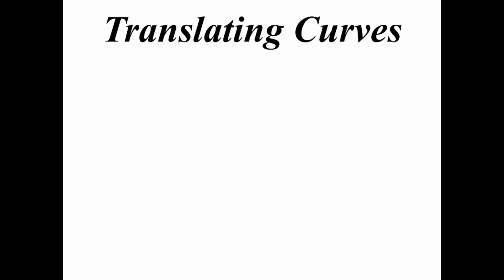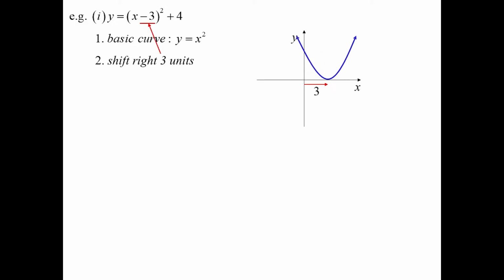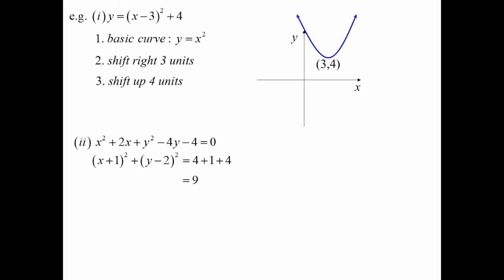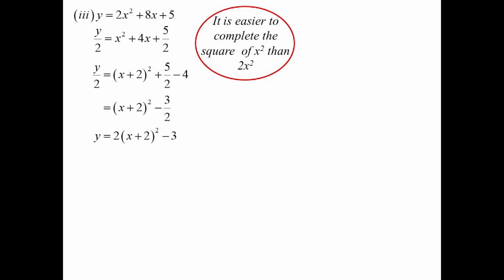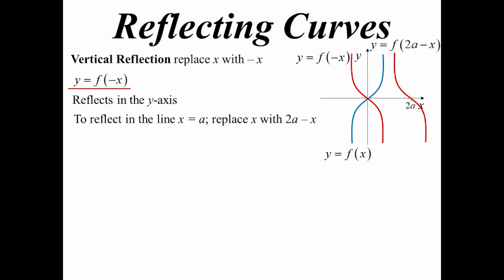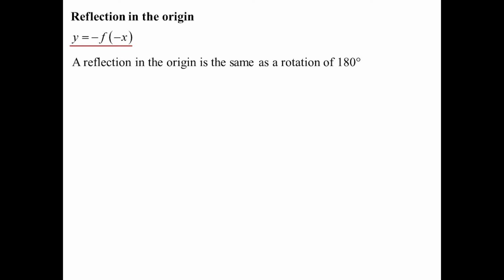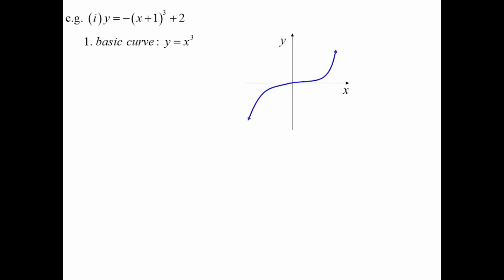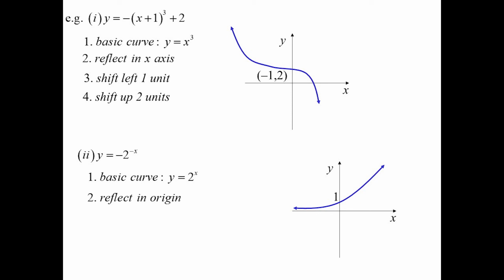12X1 T02 05 transformations I 2020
Recapping the transformations of translation, reflection and rotation